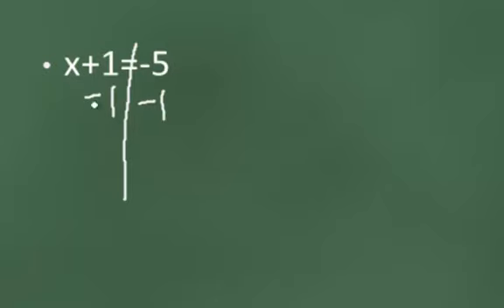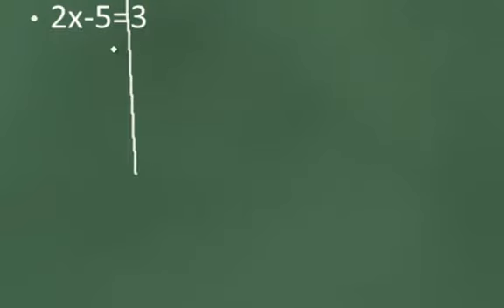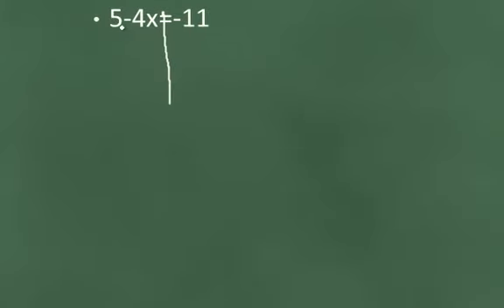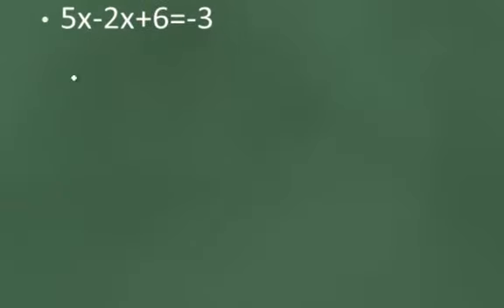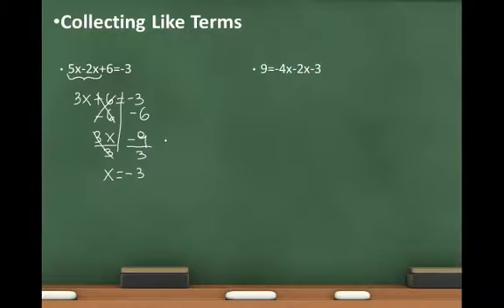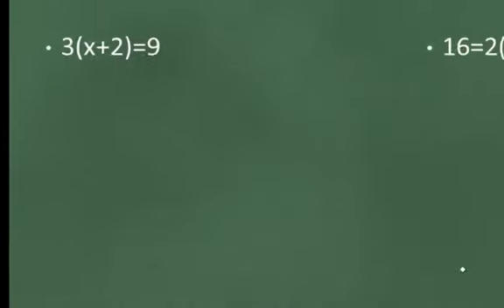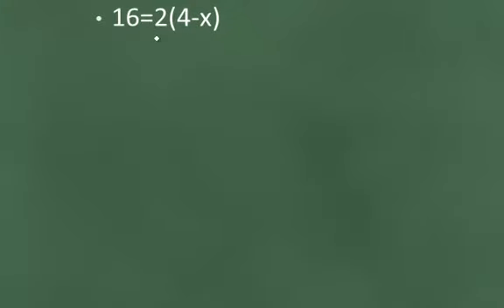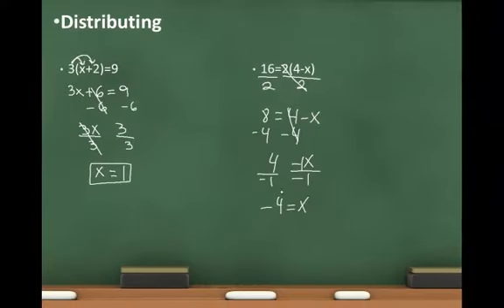Solving for x Tutorial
Here is a quick tutorial on how to solve for x